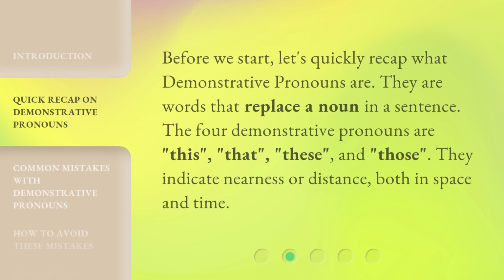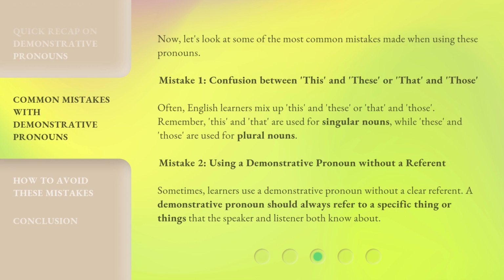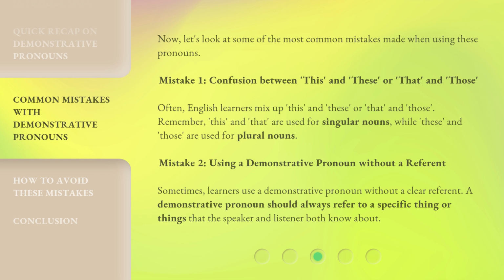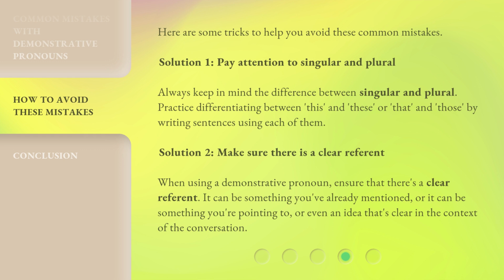Get it Right! - Demonstrative Pronouns in English Grammar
Mastering Demonstrative Pronouns: Avoiding Common Mistakes • Join us as we delve into the captivating world of Demonstrative Pronouns in English grammar. Learn how to avoid the most common mistakes learners make and gain a solid understanding of how to use these pronouns correctly. Don't miss out on this essential lesson!

00:00 • Introduction - Get it Right! - Demonstrative Pronouns in English Grammar
00:33 • Quick Recap on Demonstrative Pronouns
00:57 • Common Mistakes with Demonstrative Pronouns
01:53 • How to Avoid These Mistakes